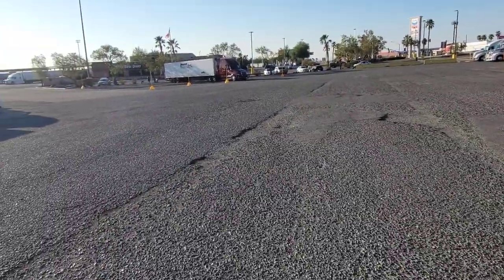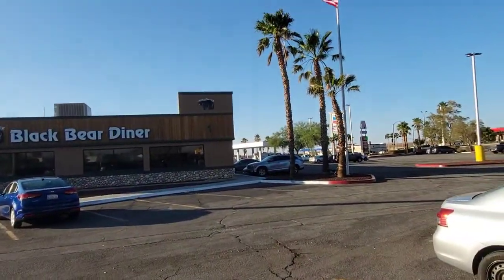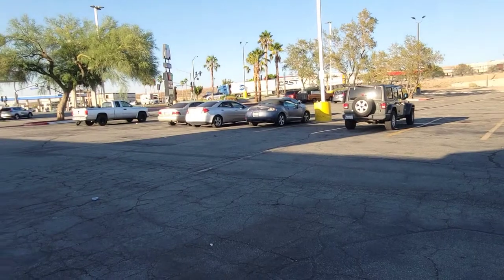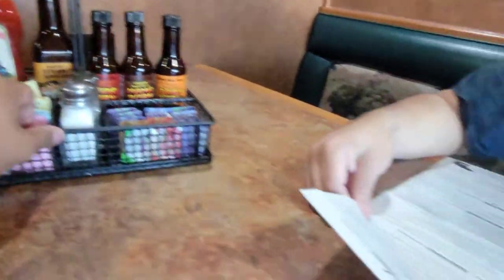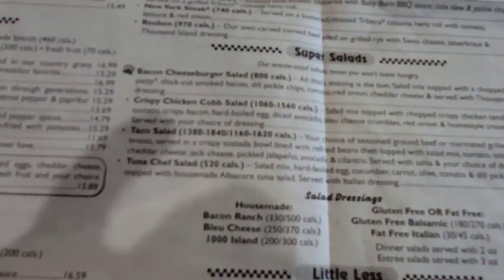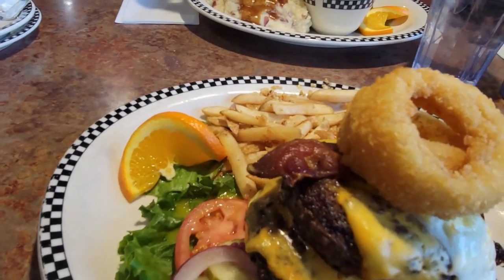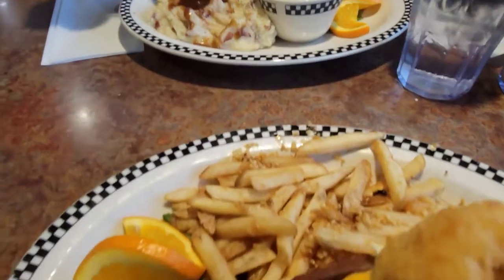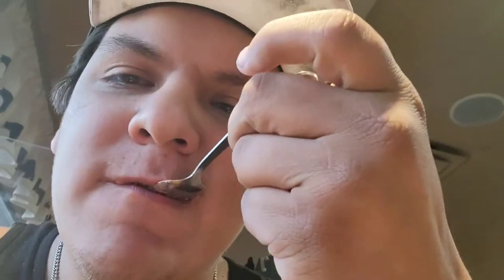Black Bear Diner in Barstow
We had a fun time doing a review of the Black Bear Diner in Barstow California thank you everyone for watching we appreciate all the support 🙏😃

Check out the insta 😃📸